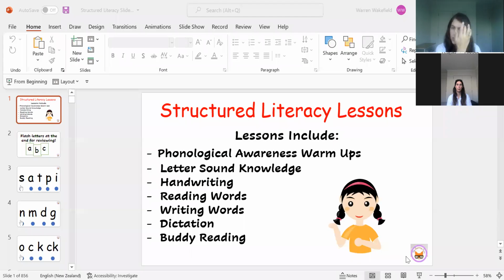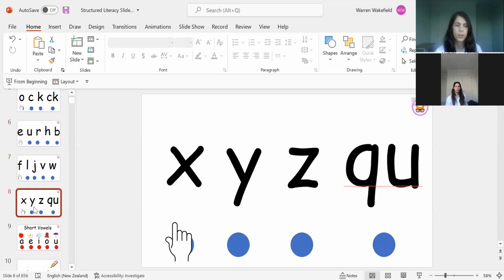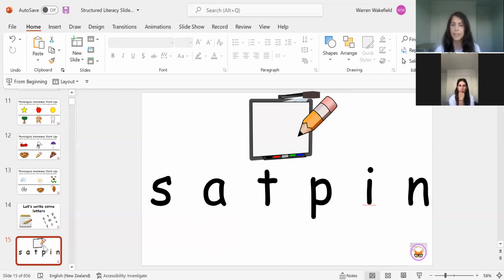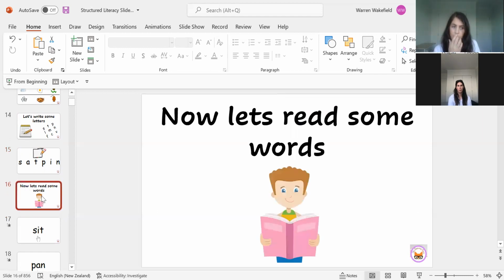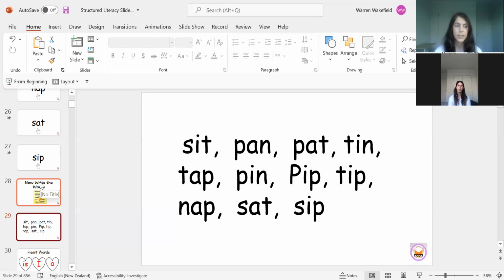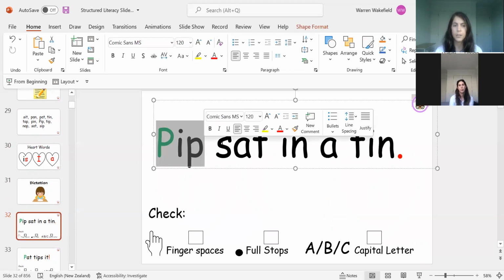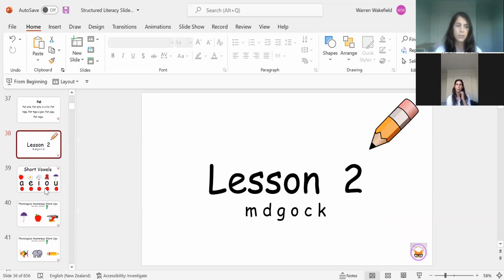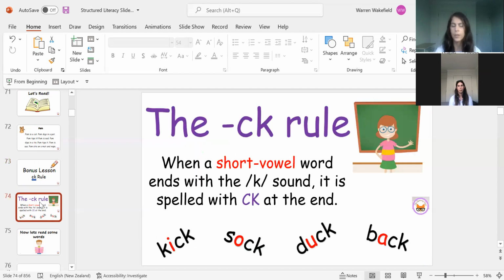Structured Literacy Lesson 1 Slides Webinar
AN information session on how to use The Learning Room's Structured Literacy Lesson Slides.